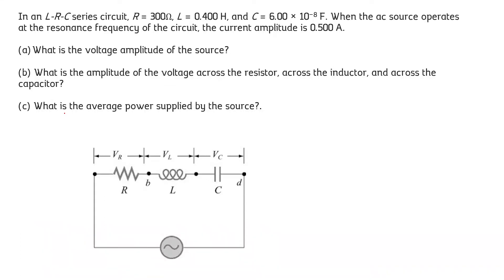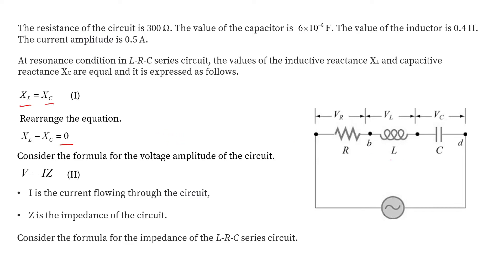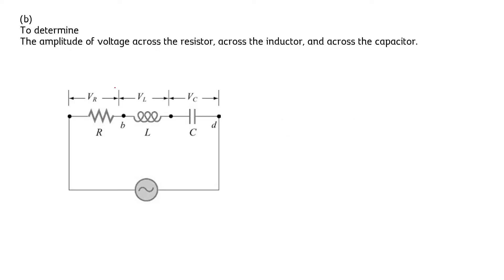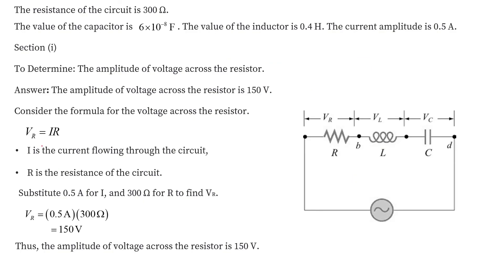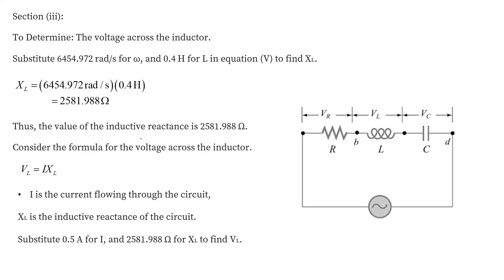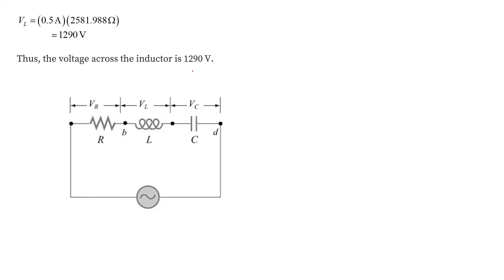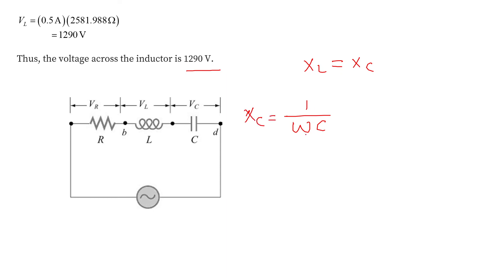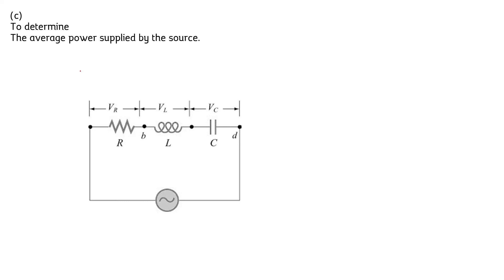What is the voltage amplitude of the source?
In an L-R-C series circuit, R = 300Ω, L = 0.400 H, and C = 6.00 × 10−8 F. When the ac source operates at the resonance frequency of the circuit, the current amplitude is 0.500 A. (a) What is the voltage amplitude of the source? (b) What is the amplitude of the voltage across the resistor, across the inductor , and across the capacitor? (c) What is the average power supplied by the source?